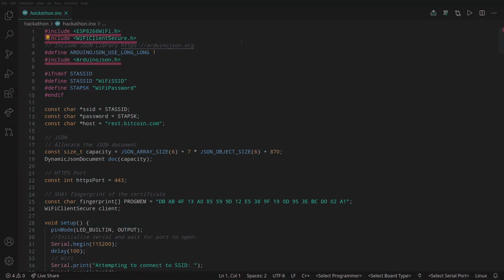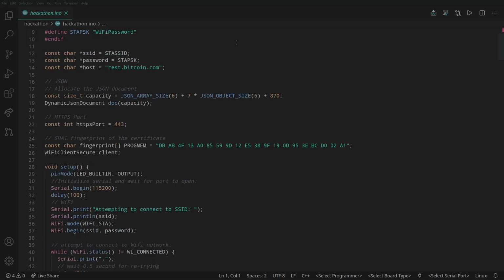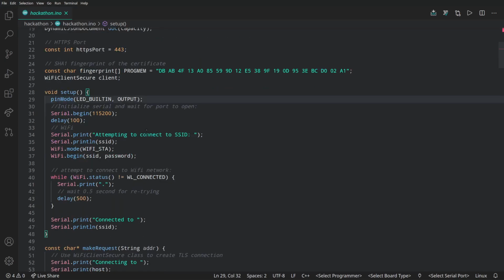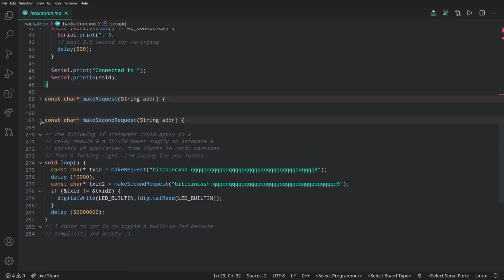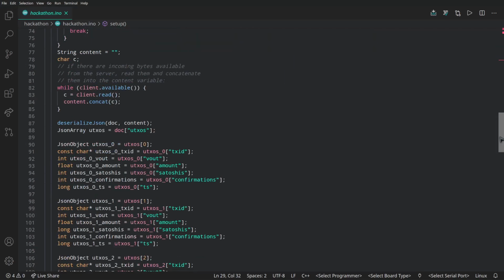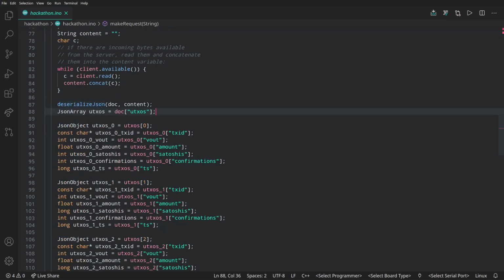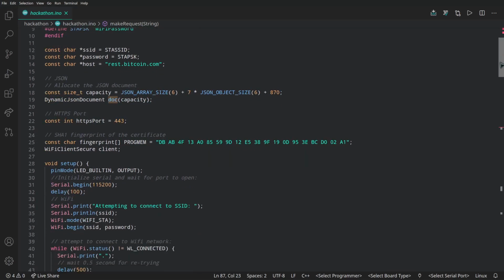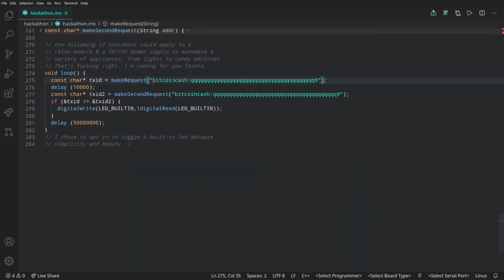IoT w/ BCH & ESP8266 (BCHDevCon)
ARIZONA GREEN TEA GANG FOR LIFE